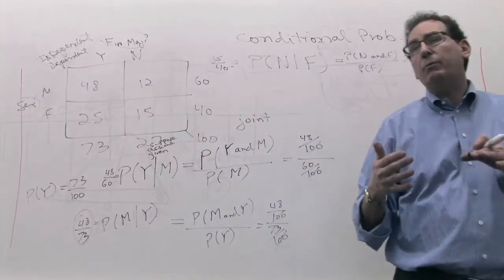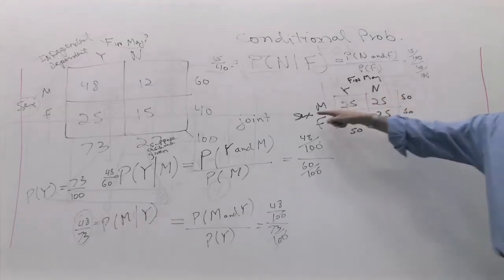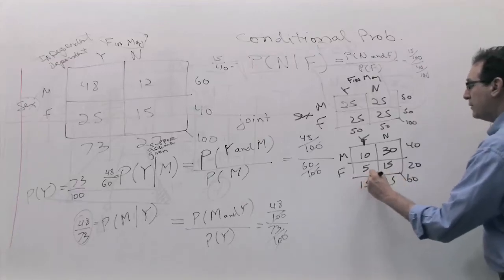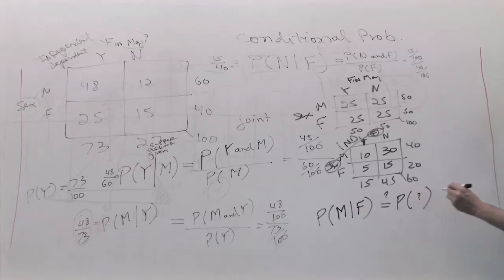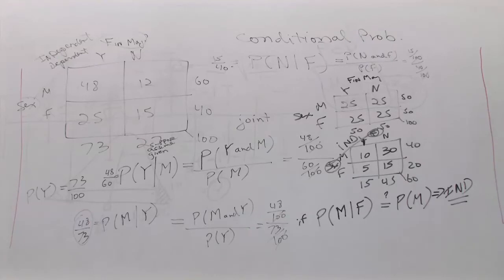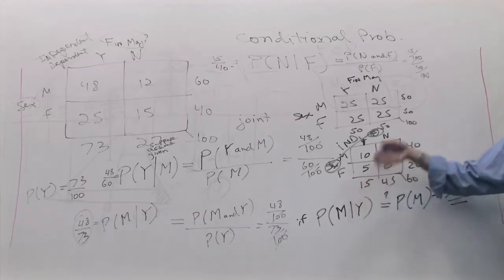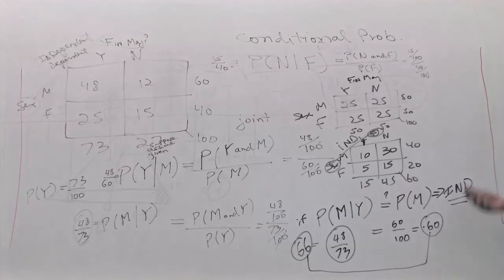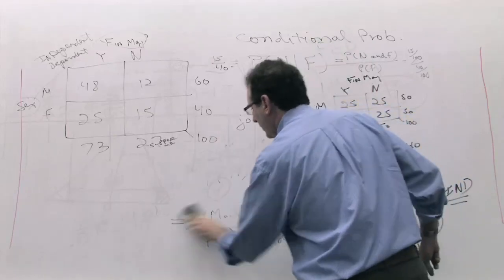Chapter 04: Probability: Contingency table: conditional probability (2/3)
Probability of contingency table:
Conditional probability, independence